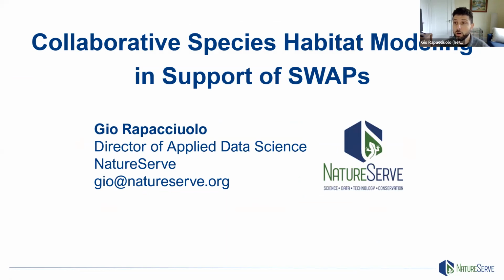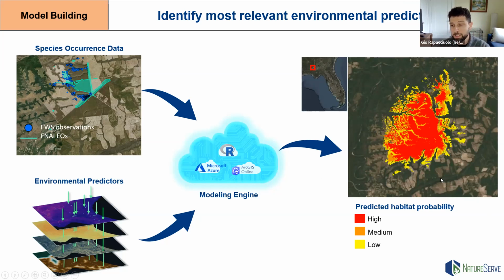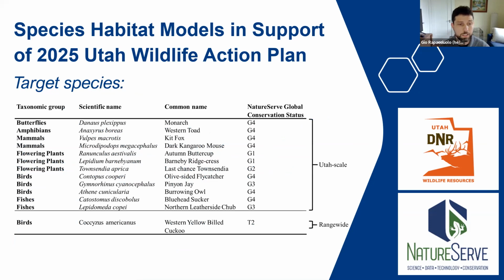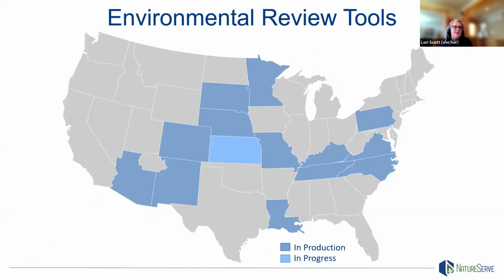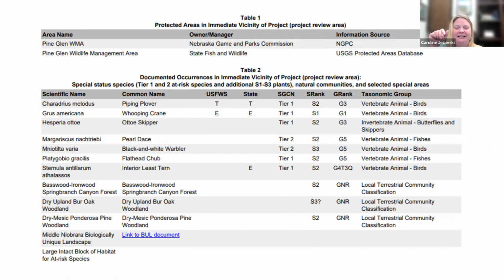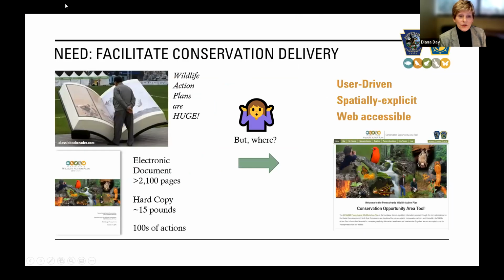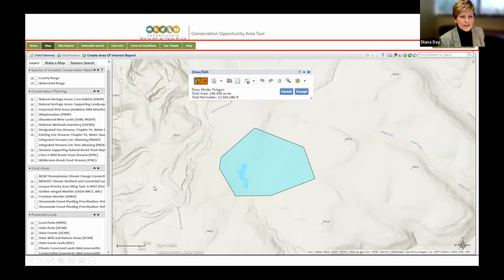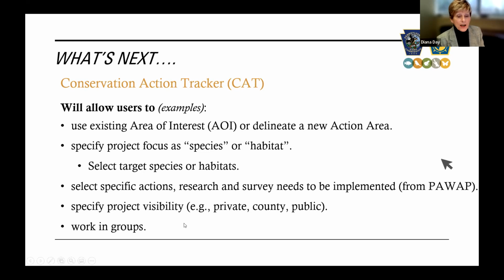SWAP Learning Series #4 Interactive data and tools for SWAP planning and implementation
SWAP Learning Series #4
Interactive data and tools for SWAP planning and implementation